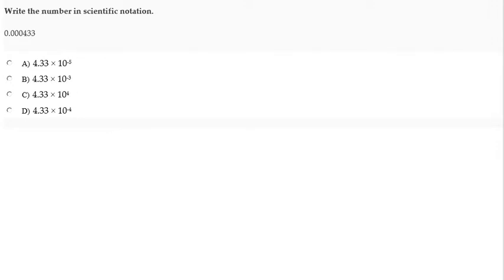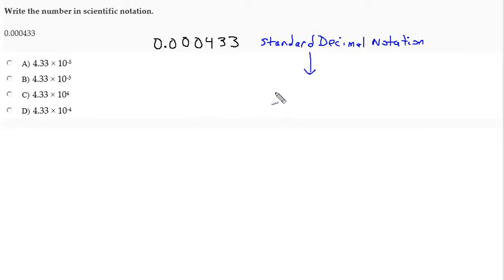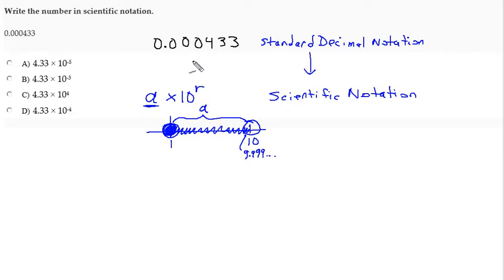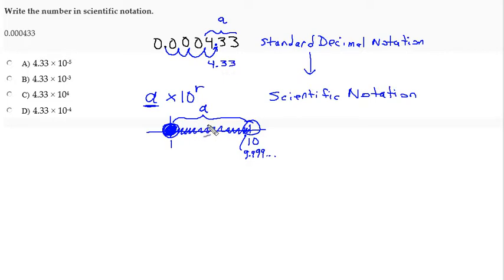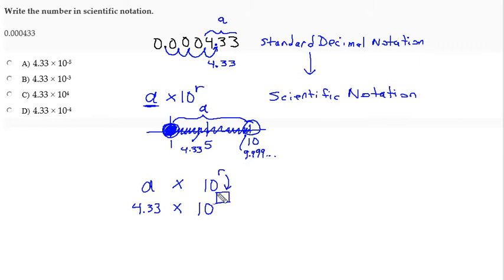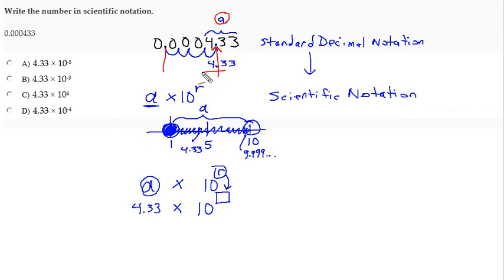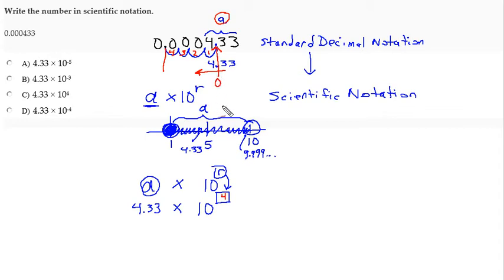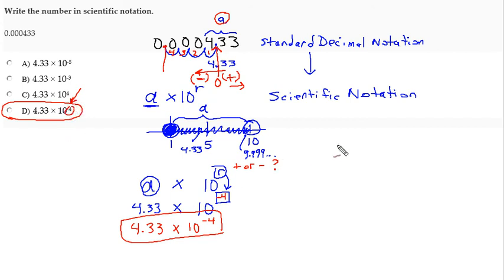Convert a Decimal Number Less Than 1 to Scientific Notation